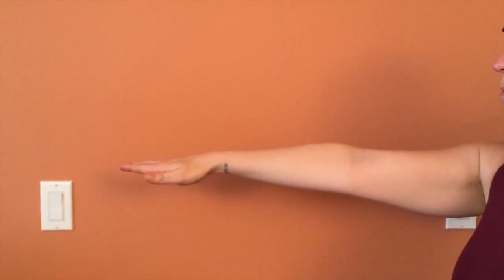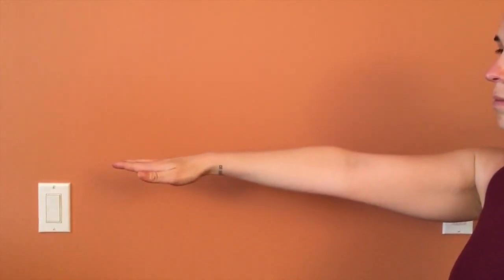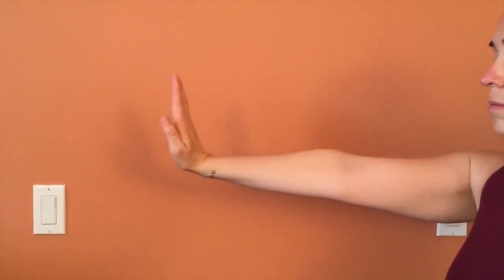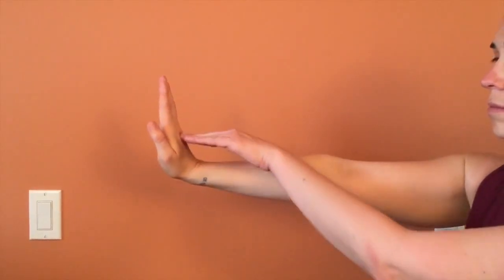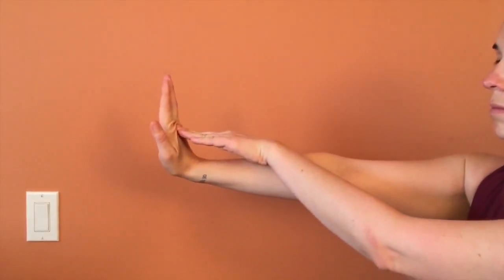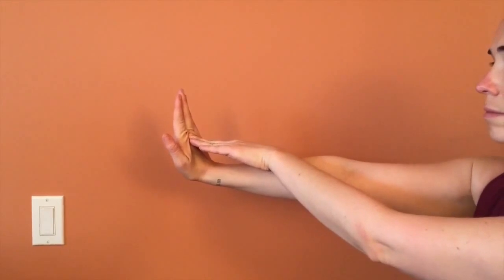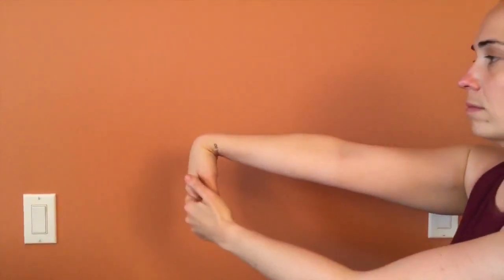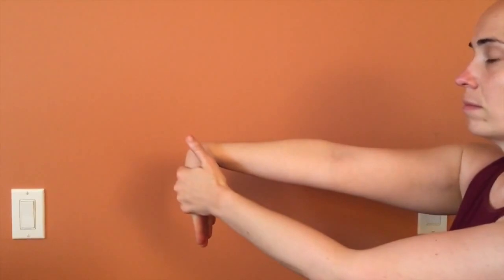Outer Elbow (Tennis Elbow) Starter Exercise Program | Dr. Ben E. Benjamin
This video covers Dr. Benjamin's Outer Elbow (Tennis Elbow) Starter Exercise Program, including starter elbow exercises.

For more comprehensive videos by Dr. Ben Benjamin, visit The Benjamin Institute and sign up for a subscription for access to more than 140 individual courses from industry leaders, as well as more than 200 resource videos. More than 150 CE hours are available.

Premium courses are also available for lifetime streaming or you can purchase courses on DVD, books, and other products

Is Dr. Benjamin coming to a city near you? Check here and register for available workshops

Ben Benjamin, PhD, has been in private practice since 1963 and has been nationally recognized for his contributions to massage therapy - receiving the American Massage Therapy Association (AMTA) President’s Award in 2000 and being inducted into the Massage Therapy Hall of Fame by the World Massage Festival in 2010.

In 1974, he founded the Muscular Therapy Institute in Cambridge, MA.

In the early 1980s, Dr. Benjamin enhanced his practice and earned his PhD in Sports Medicine by studying under Dr. James Cyriax, widely known for his pioneering work in orthopedic medicine. He has also integrated Aaron Mattes’ Active Isolated Stretching (AIS) techniques into his therapy.

With a passion for helping individuals cope with and overcome pain, Dr. Benjamin has been lecturing internationally for more than 35 years, and written countless articles in publications such as Massage Therapy Journal and Massage and Bodywork magazine.

Dr. Benjamin is also the author of Listen to Your Pain, Are You Tense?, Exercise Without Injury, and co-author of The Ethics of Touch and Conversation Transformation.